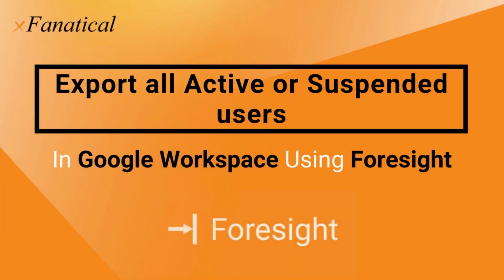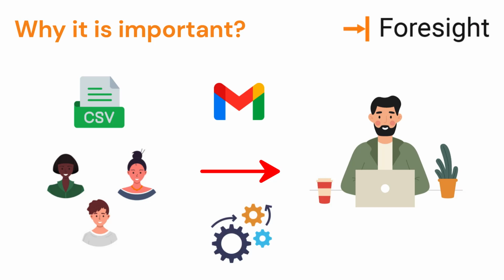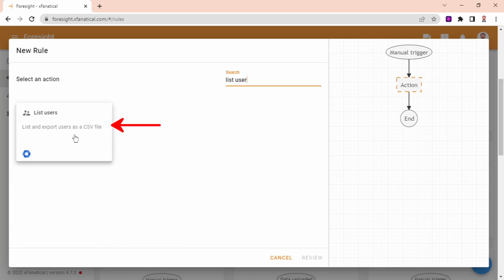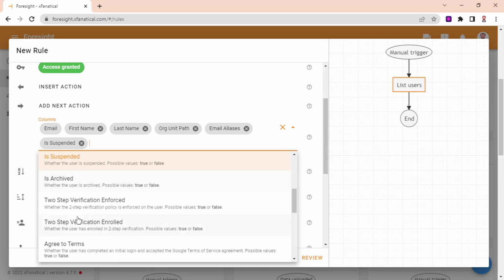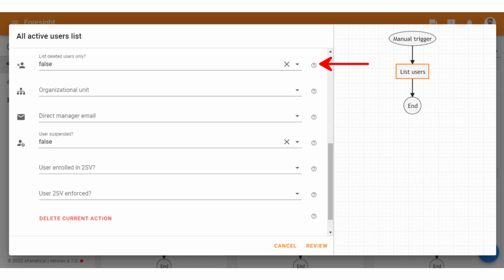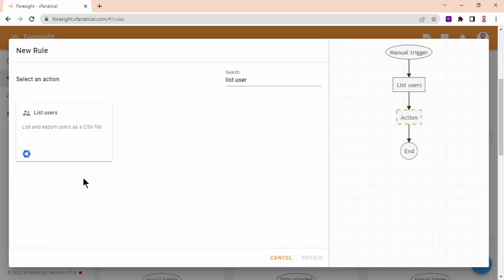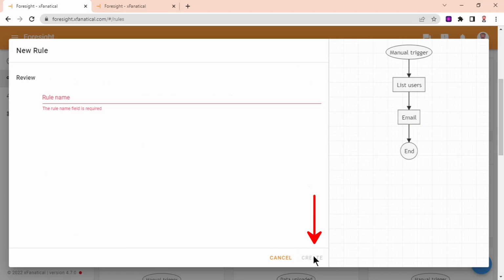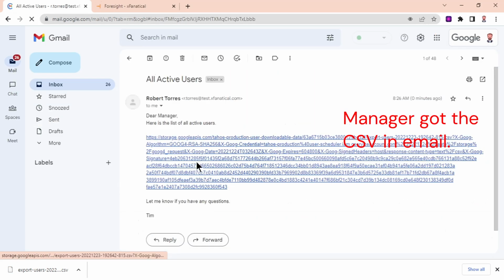Export active or suspended users in Google Workspace using xFanatical Foresight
Video Transcript:
Hey, Jason from xFanatical here. In this short video, I’m going to demonstrate how you can export all active users in Google Workspace using Foresight.

You often need a list of the suspended or active users. For example, a manager may need to check the total number of active users.

And in a professional environment, time is very important. Although  Google Admin has the feature to export the active users, it doesn't provide the option to email the manager, while in Foresight we'll export the users and send the list to the manager at the same time.

So, let's see how Foresight works in this scenario.
Step 1- Sign in to your Foresight Account with your Google Admin Account.
Step 2- Go to the Rule page and click on the New Rule button.
Step 3- Select Manual Trigger. This trigger starts by manually clicking on the rule card. We'll see that in the video.
Step 4- Select List User Action from all the available actions.
Step 5- Here we'll a bunch of settings. The first thing is, you need to grant Foresight permission if you see Request access permission or Access expired. Once you granted the permission, the status changed to Access granted.

The next field is columns. These are the columns that you want to export. You can add or delete columns as you like. We'll only select, email, first name, and last name.
The next two fields are related to sorting. You can get the exported users in sort by email form. You can also order them in ascending or descending order. Here we'll select email, and Ascend.

In The next field, you can select deleted users. We will set it to false. Please note, that you have a help icon on the right side of every field to learn about the purpose of the field if you have any confusion.
The next field is Organizational Unit. We'll leave it empty.
After that, we have the field of the Direct Manager's email. The purpose of the field is to export users related to a particular manager. We'll leave that too.
Then we have a field named user Suspended. This field is very important. because here, we'll define, if we want to export active or suspended users. Select false to export active users.
The last two fields are related to security checks of 2-factor authentication. These fields let you select users that have 2-factor authentication. We'll leave them empty.

Step 6- Click on the add next action.
Step 7- Select email action.
Step 8- Enter the email where you want to send this data.
Enter subject.
Fill in the email body. Here, don't forget to insert the CSV file link. For that, type double curly brackets and select the user CSV download link.

Step 9- Click Review.

Step 10- Enter the name of the rule and click create.
Step 11- As you can see the rule is created. Click on the play button to trigger the rule manually.
As you can see in the log, that rule is executed successfully. You can download the CSV file from this link.

Also, the Manager received an email with the CSV attached link.